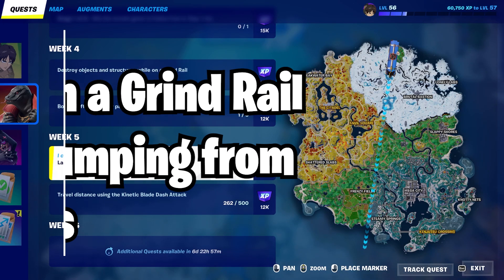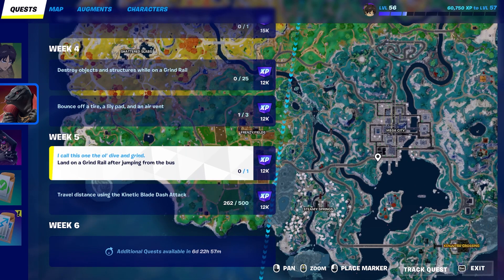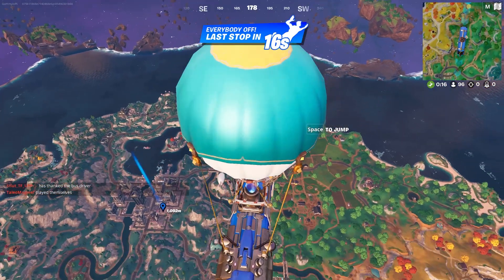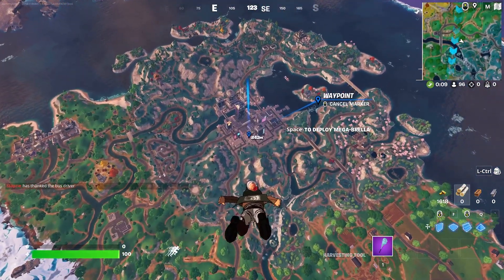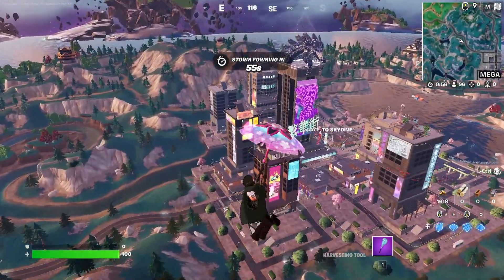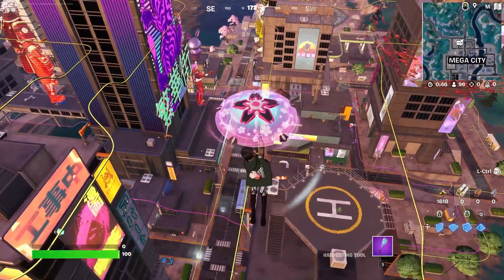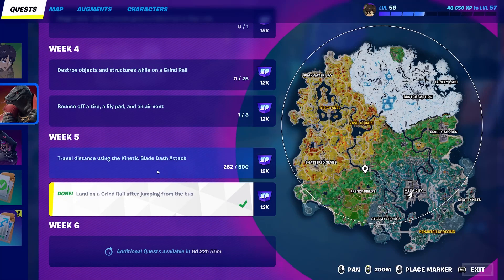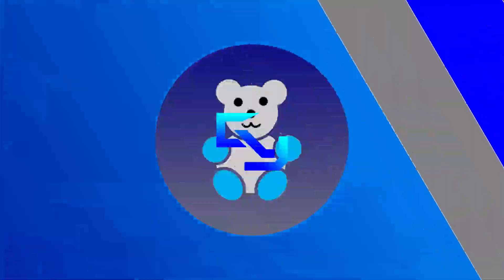How to EASILY Land on a Grind Rail after jumping from the bus | Fortnite Week 5 Challenge Guide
Week 5 Fortnite challenges have just been released and in this guide I'll be showing you how to easily Land on a Grind Rail after jumping from the bus!